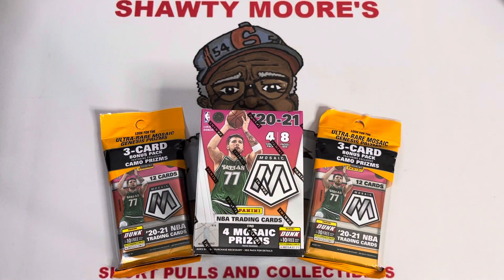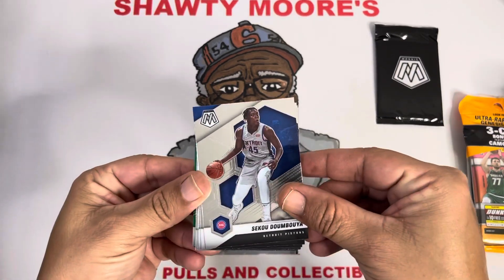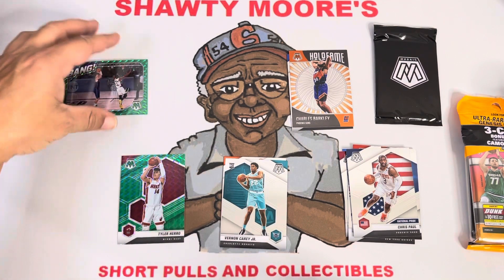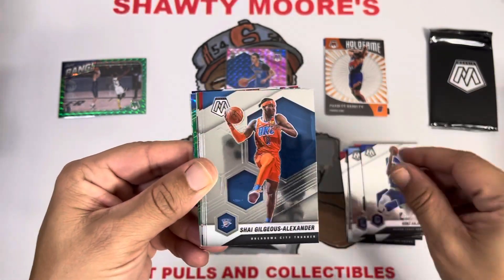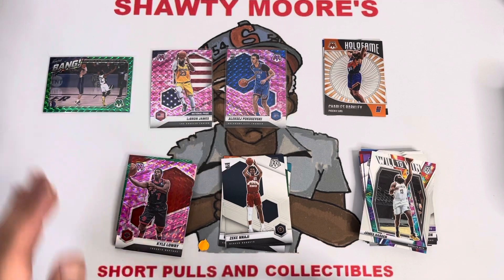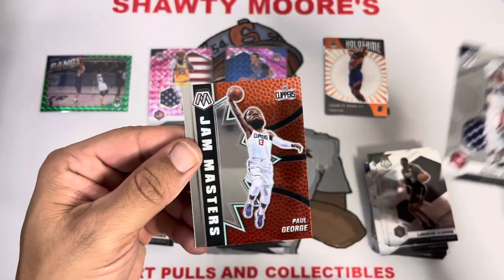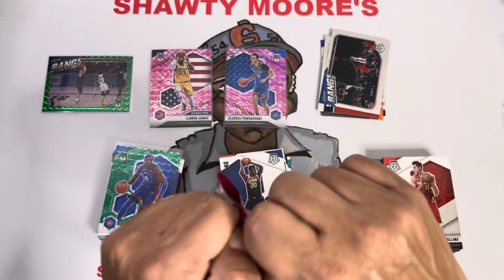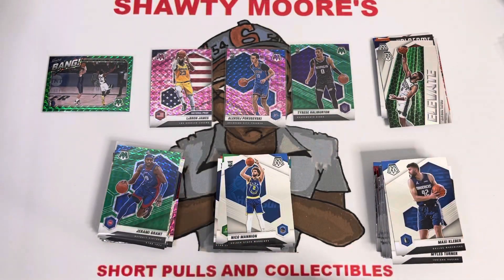Ripping more retail Mosaic. Hunting Fluorescents and Genesis Parallels.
Everytime i rip a pack of these i want to just keep on going. So fun to rip.